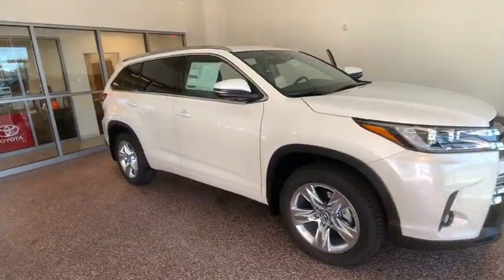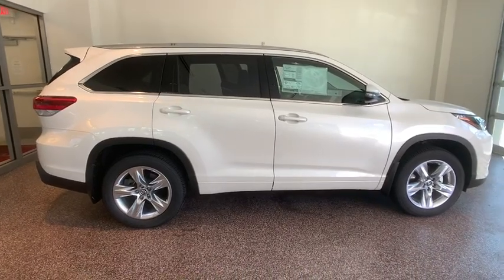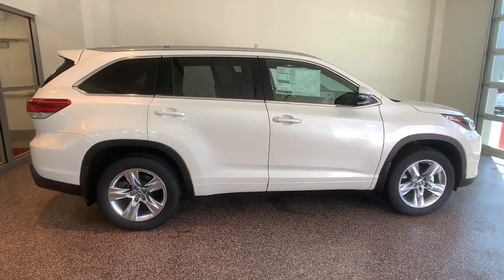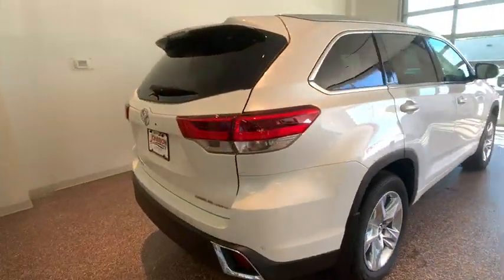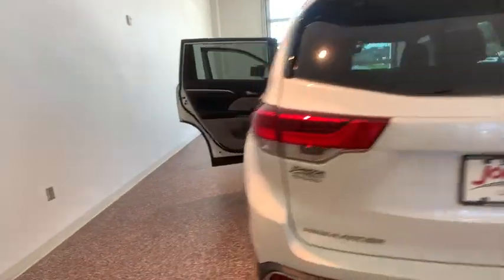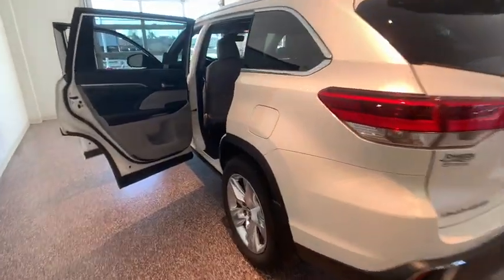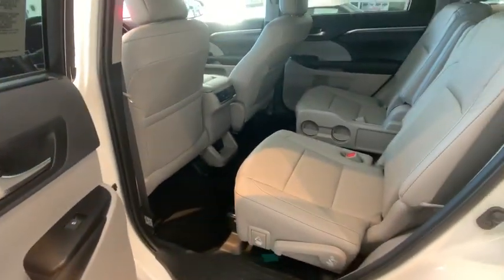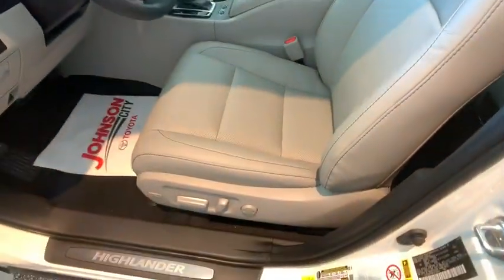2019 Toyota Highlander Johnson City TN, Kingsport TN, Bristol TN, Knoxville TN, Ashville, NC 192484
Blizzard Pearl New 2019 Toyota Highlander available in Johnson City Tennessee at Johnson City Toyota. Servicing the Kingsport TN, Bristol TN, Knoxville TN, Ashville, NC area.

2019 Blizzard Pearl Toyota Highlander Limited 4D Sport Utility 3.5L V6 AWD 8-Speed Automatic Electronic with ECT-i 20/26 City/Highway MPG Mention this advertisement to the dealer to receive the advertised price.. 20/26 City/Highway MPG We are the number One Toyota dealer in the Tri Cities! Our exclusive LIFETIME WARRANTY, UP FRONT PRICING and ONE HOUR GUARANTEE are what makes us #1.brbrbrAt Johnson City Toyota we believe in MARKET VALUE PRICING all vehicles in our inventory. We use real-time Internet price comparisons to constantly adjust prices to provide ALL BUYERS The BEST PRICE possible. We do not mark them up, to mark them down! Our entire team is committed to helping you buy a car the way we would want to buy a car! We utilize state-of-the-art technology to constantly monitor pricing trends in order to offer our shoppers the best competitive pricing and value. Proudly serving these areas Tennessee, Virginia, North Carolina & surrounding communities, Kingsport, Bristol, Johnson City, Knoxville, Greenville, Elizabethton, Ashville * Limited warranty on eligible vehicle ( no additional charge). See dealer for details Mention this advertisement to the dealer to receive the advertised price.